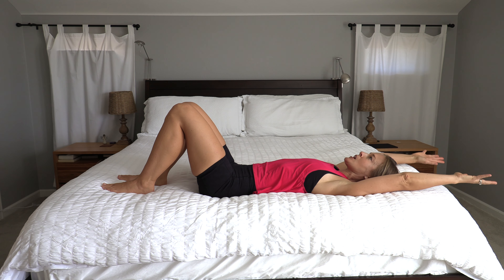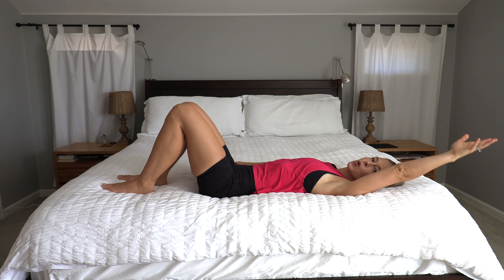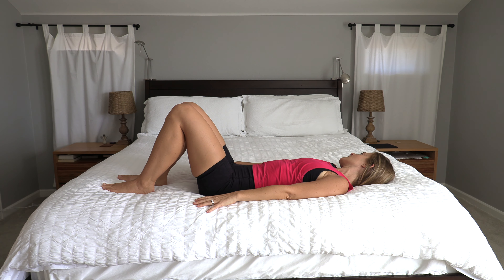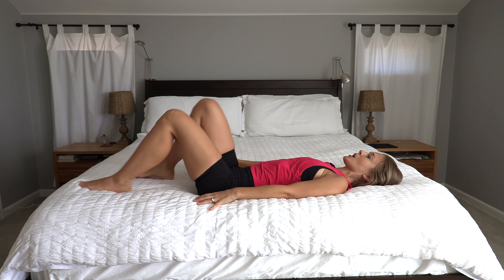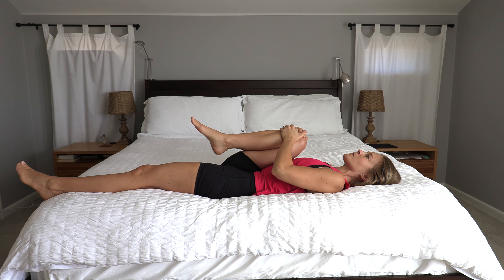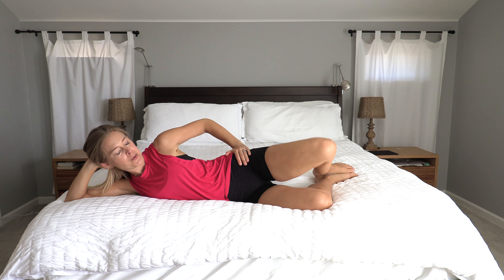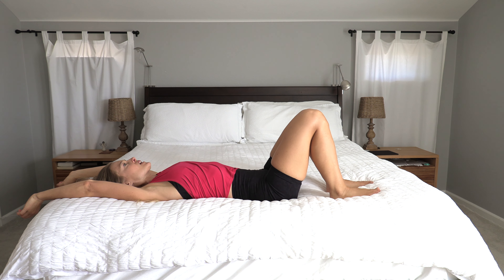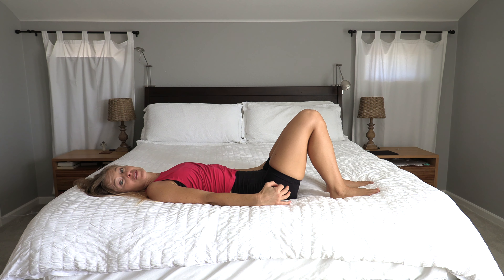10 Minute Stretches in Bed - Full Body Stretching Exercises!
⭐️ Jessica Valant, physical therapist and Pilates Teacher, teaches you how to do this 10 minute stretches in bed routine in order to help with posture, pain, energy, circulation and joint mobility. These stretching exercises in bed can be gentle enough for those with various injuries or those recovering from surgery.  Stretches in bed are a great way to start or end your day! ⭐️

UNLIMITED 💥 Get all of Jessica's full length workouts, tips, tutorials, recipes and more 👉🏼